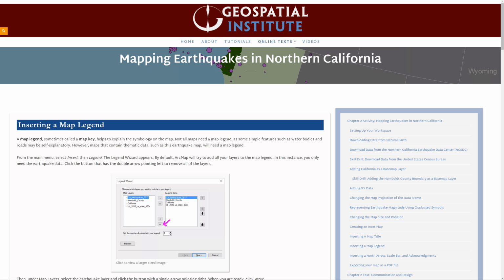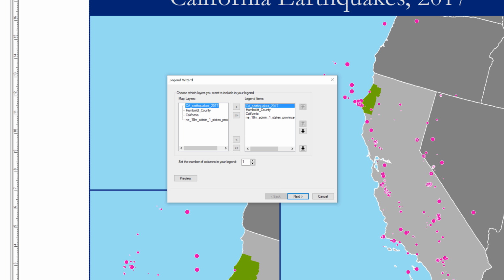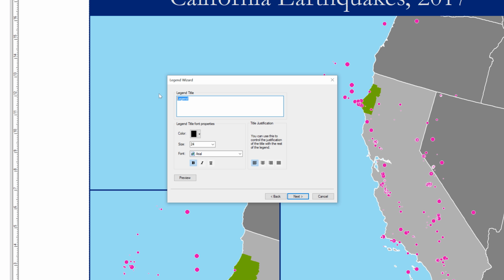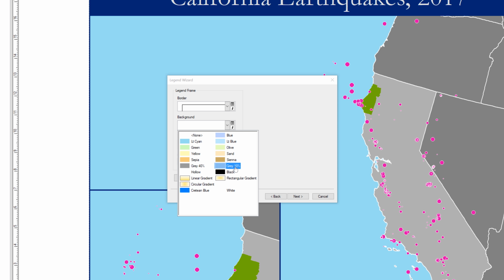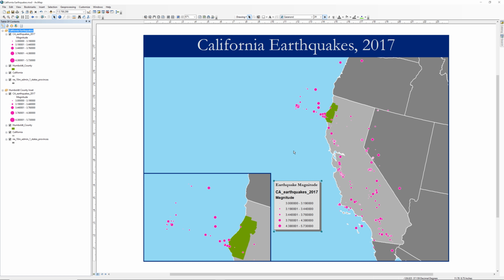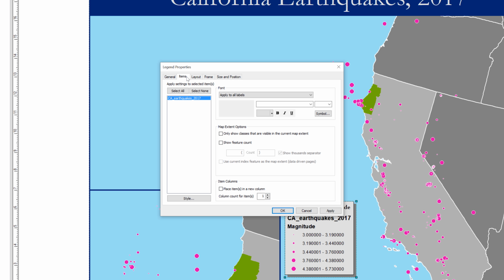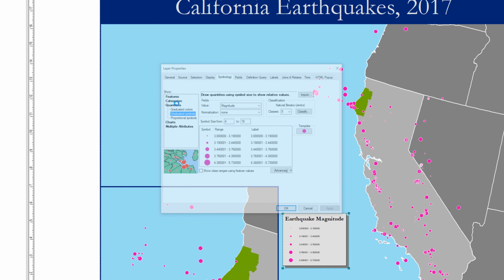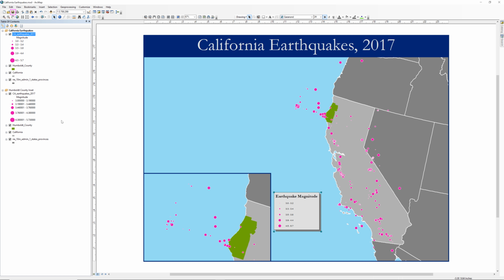Mapping Earthquakes in Northern California Part 10